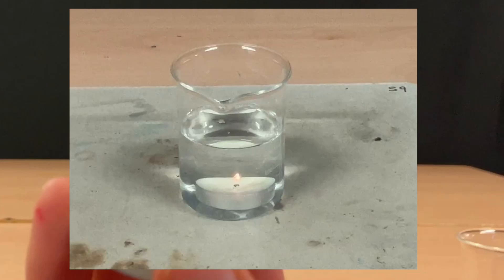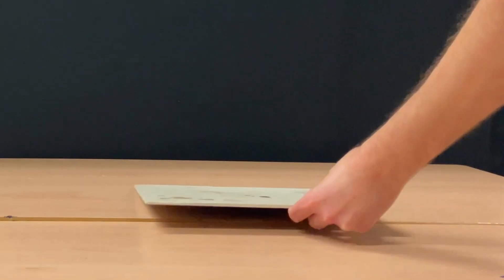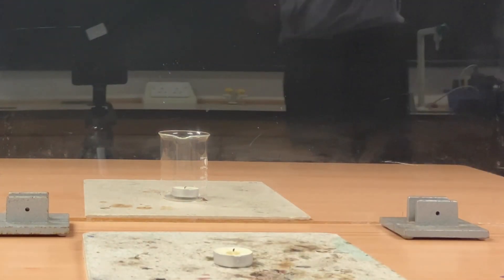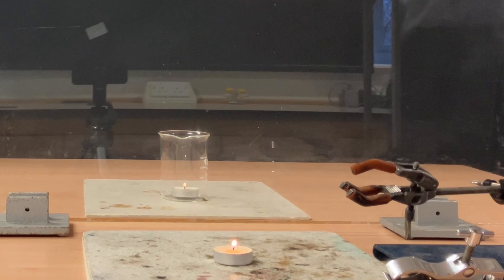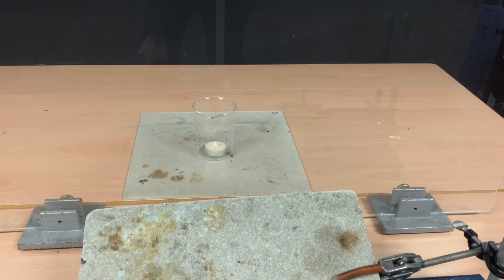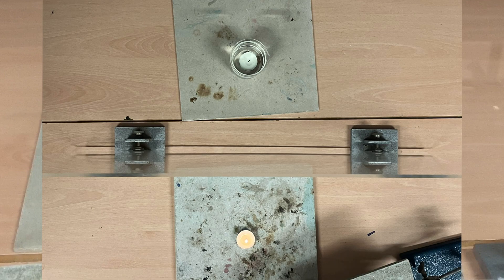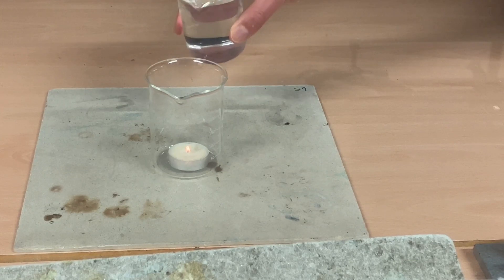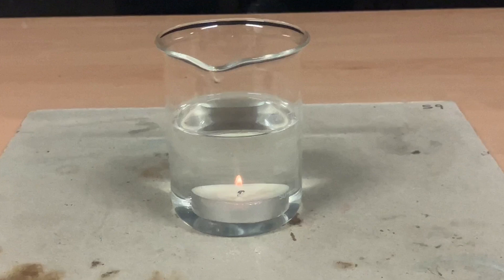Easy setup for Pepper’s Ghost Demonstration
A simple way to set up a Pepper’s Ghost demonstration making it look like a candle is burning under water.  An entire school class can view the demonstration at the same time.